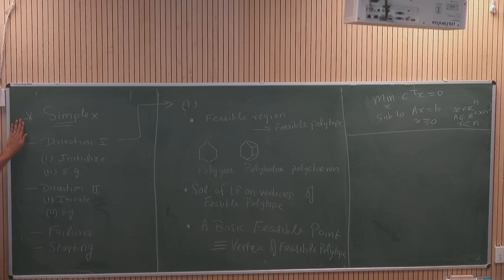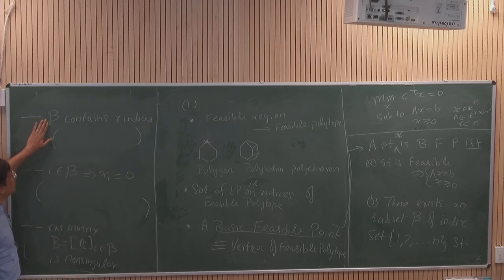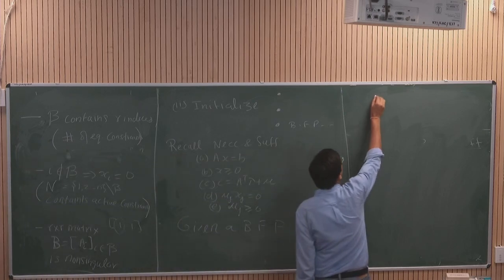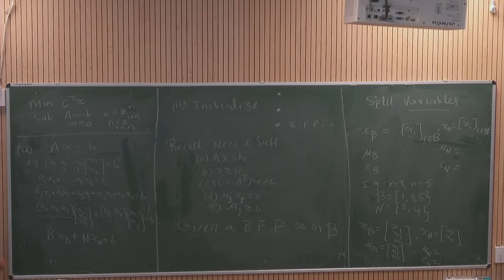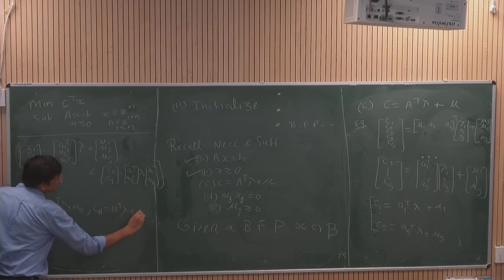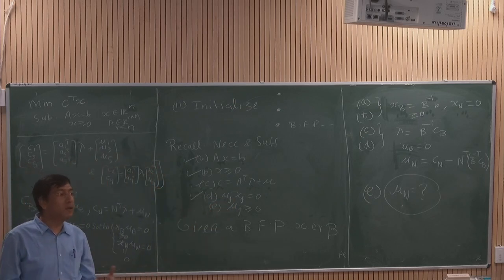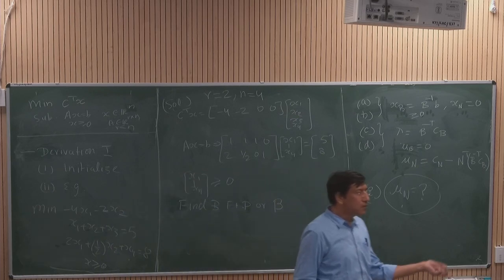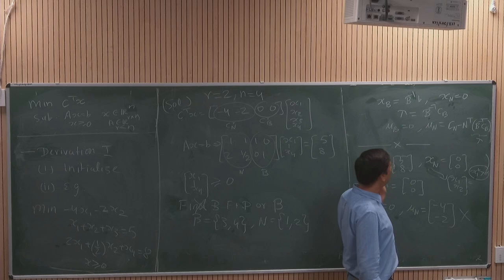Lecture08 Linear Programming Examples